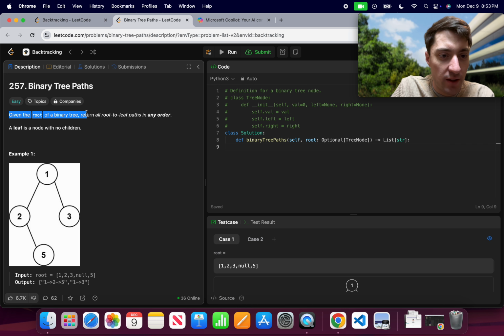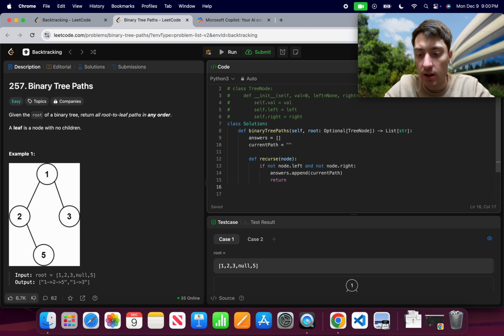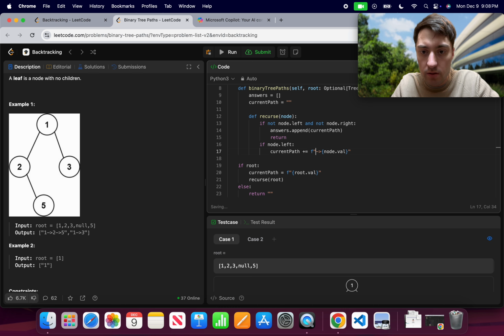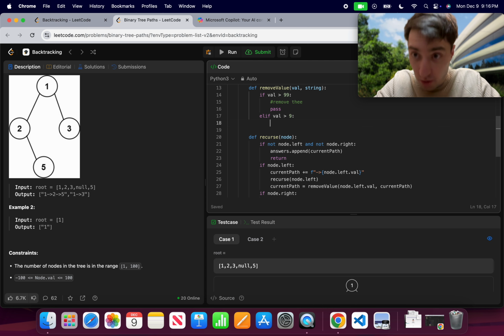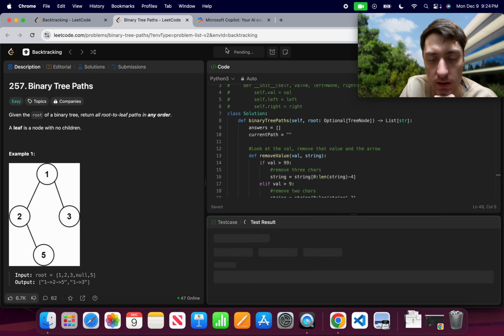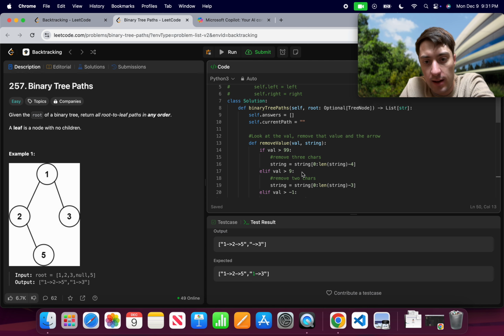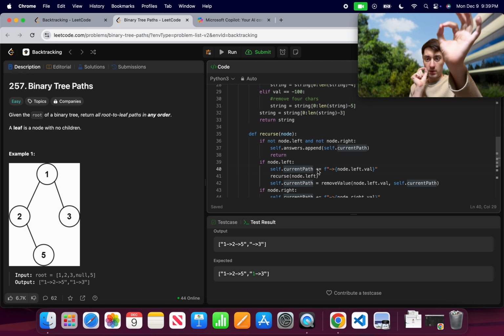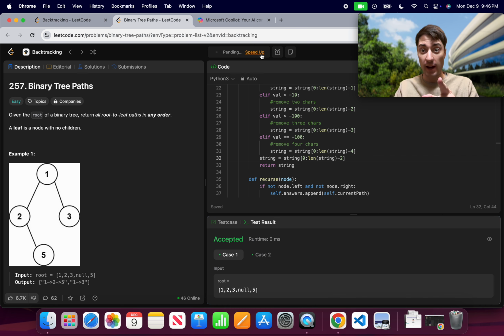🔴 LIVE LEETCODE SUCCESS!!! Unscripted REAL Leetcode Struggle | Problem 257 Binary Search Path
This video captures my genuine, unfiltered journey attempting LeetCode problem #257: Binary Tree Paths. After struggling for what felt like forever, I finally cracked the solution, and the joy was unmatched!

Problem Description:
Given the root of a binary tree, return all root-to-leaf paths in the tree as strings. This problem combines tree traversal and recursion, making it a fun and challenging puzzle for any aspiring coder.

Watch as I navigate through the problem, experience moments of frustration, and ultimately celebrate my success. This video is for anyone who has felt the struggle of solving LeetCode problems and the thrill of overcoming a challenge!

➡️ What's been your most satisfying LeetCode solve? Share your experiences in the comments!

LEETCODE SUCCESS! Solving 257 Binary Tree Paths LIVE 🔴 | Unscripted Real Leetcode Struggle